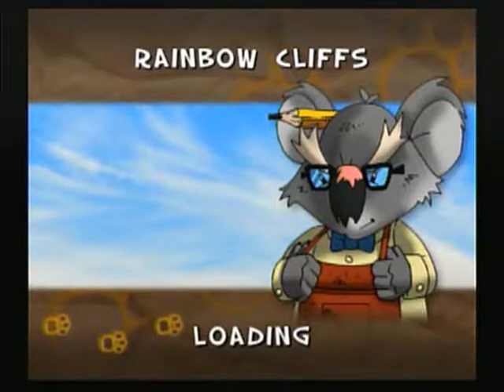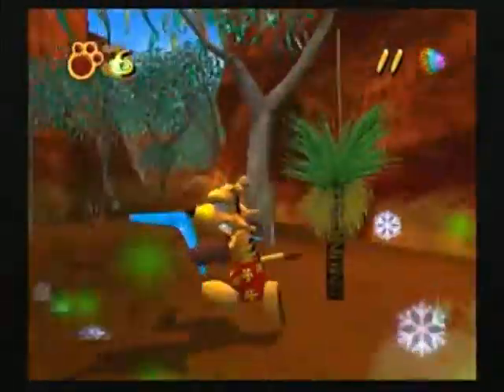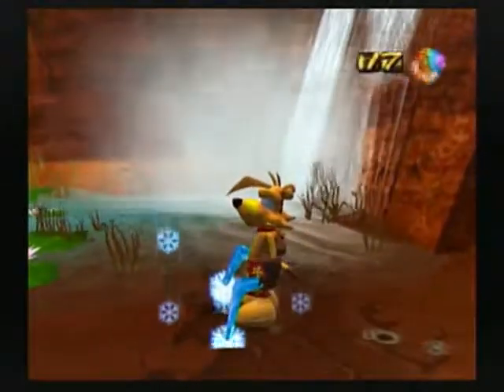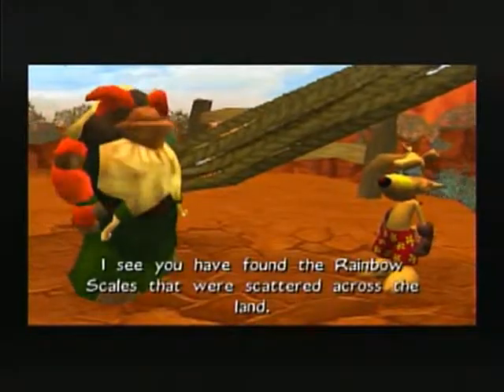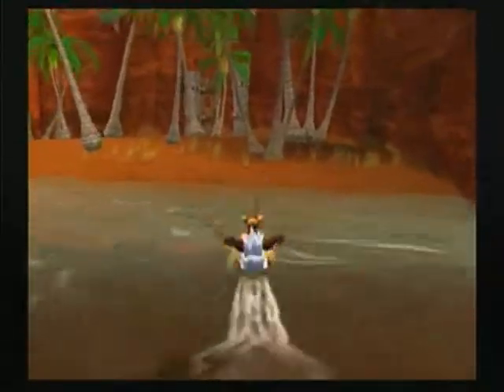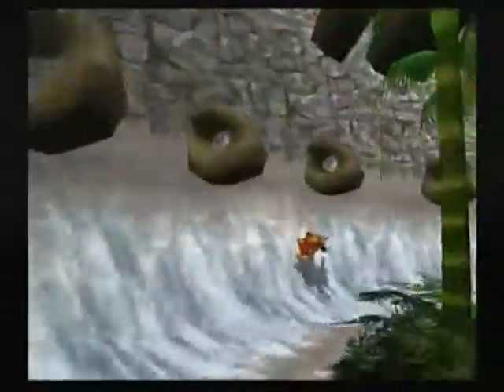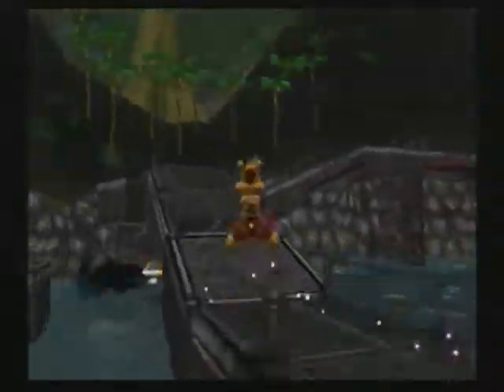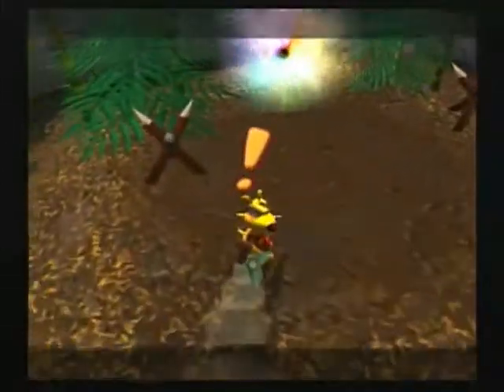Every Rainbow Scale - Ty the Tasmanian Tiger Ep. 24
SO CLOOOOOOOOOSE